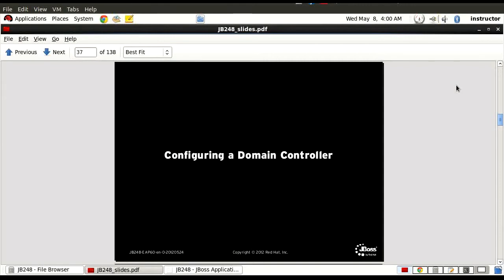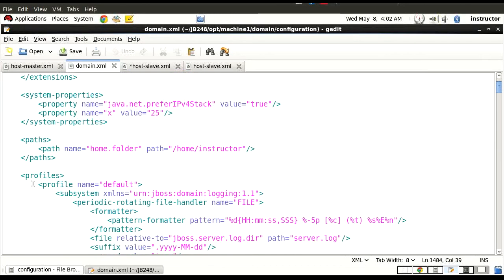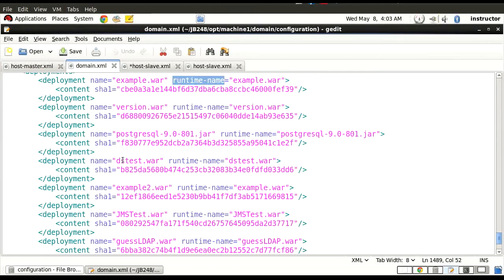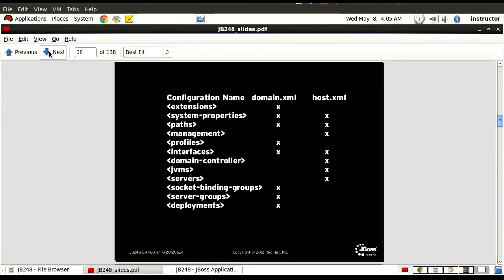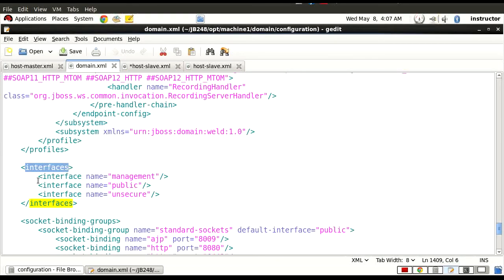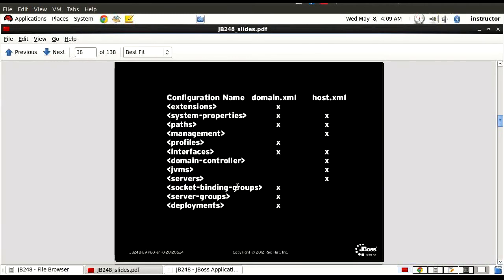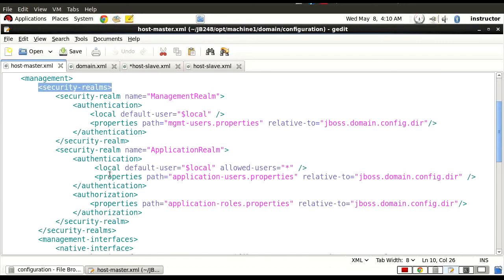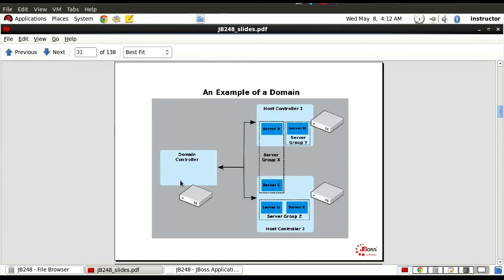JBoss EAP - 15 Configure Domain Controller